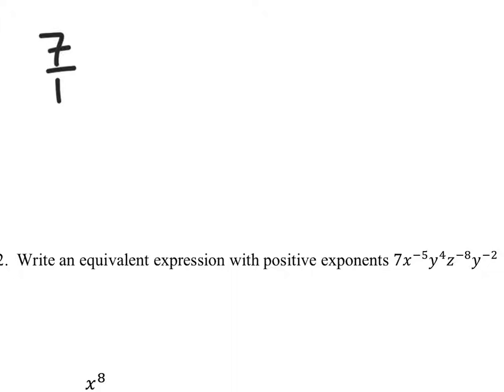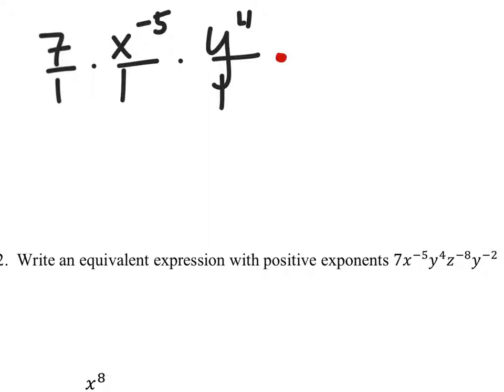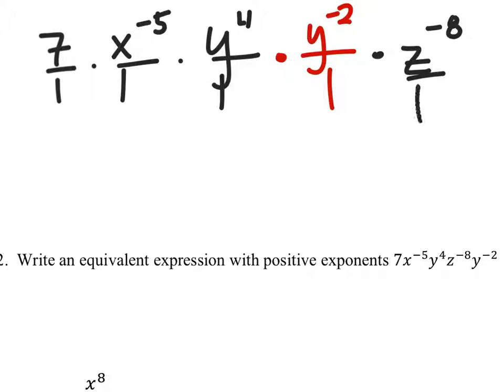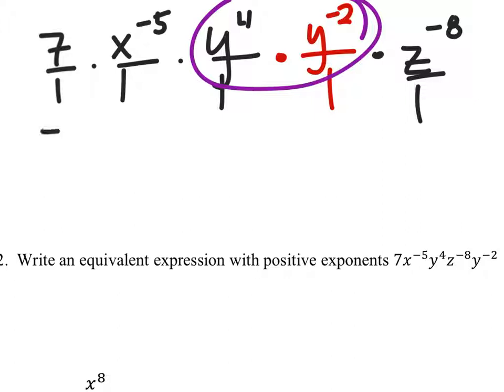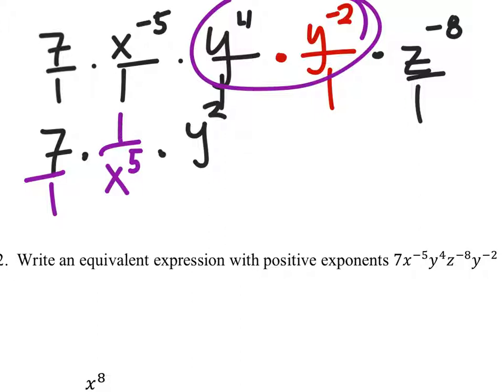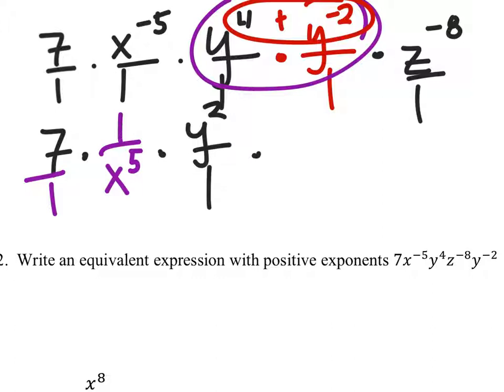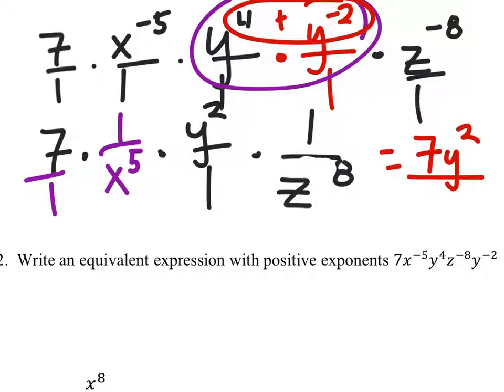Write an Expression with Positive Exponents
The problem:
Write an equivalent expression with positive exponents 7x^(-5) y^4 z^(-8) y^(-2)

The solution: (7y^2)/(x^5 z^8)